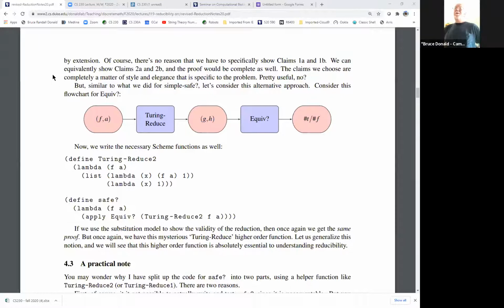Reflections on Turing Reductions and Probability – L19a CS 230 - Bruce Donald, Duke University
Intermission: Reflections on Turing Reductions and Probability

This commentary is designed for our first-year/sophomore discrete mathematics in computer science class. Recorded for CS 230, Duke University, Professor Bruce R. Donald.